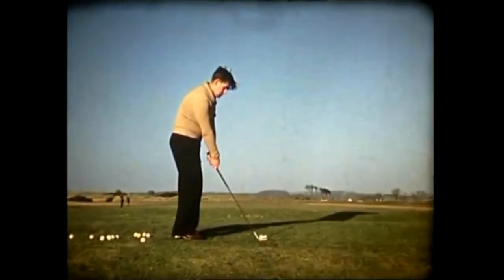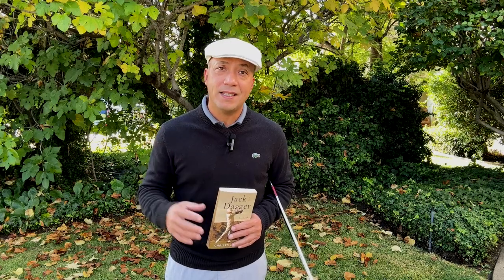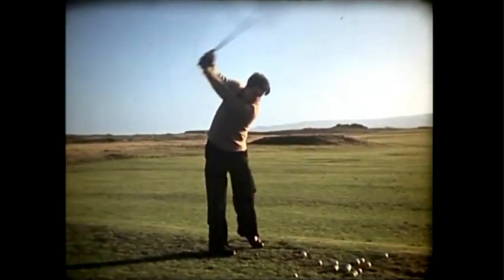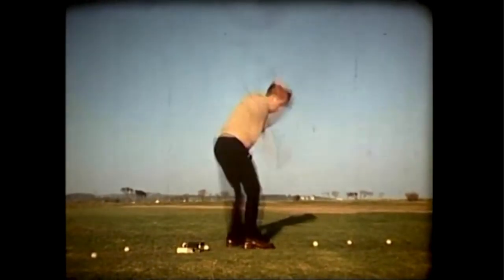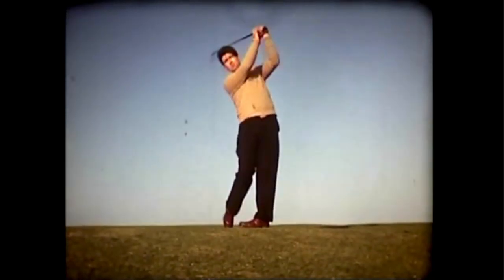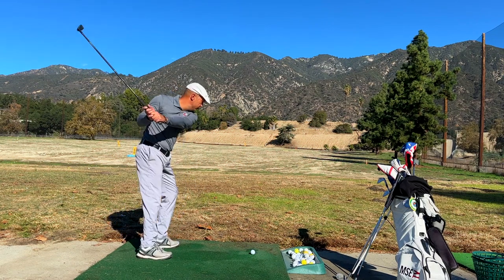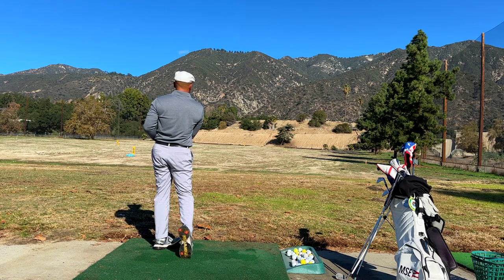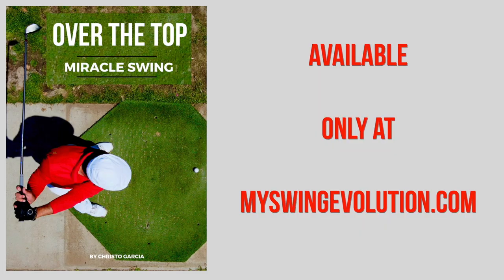OVER THE TOP MIRACLE SWING of IRISH LEGEND JIMMY BRUEN